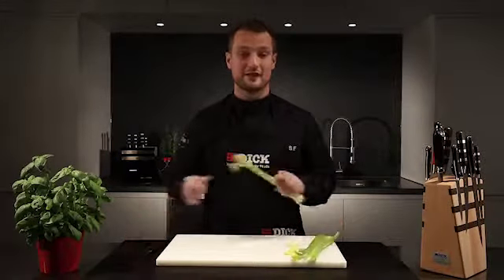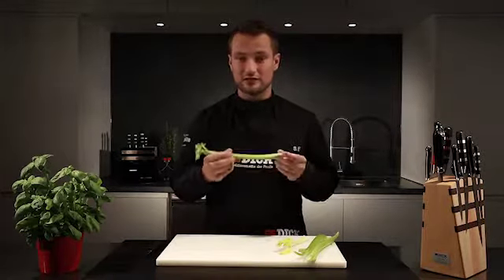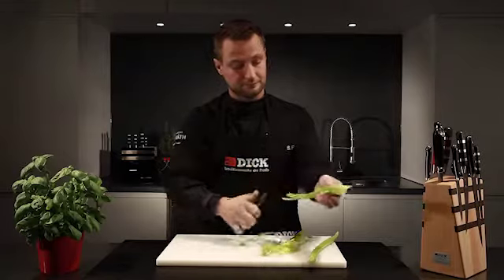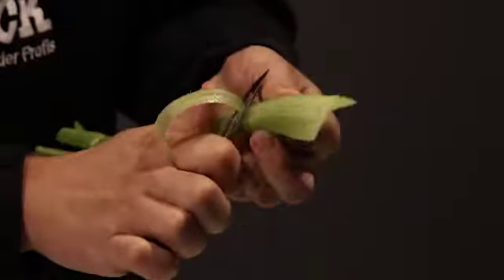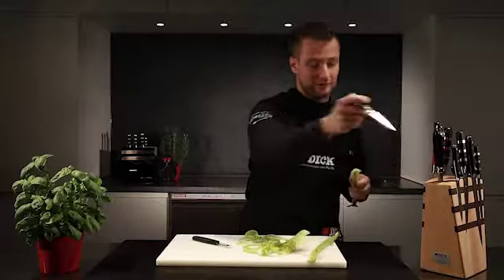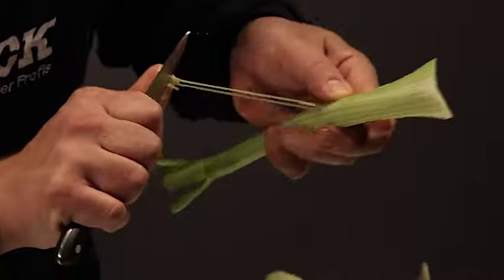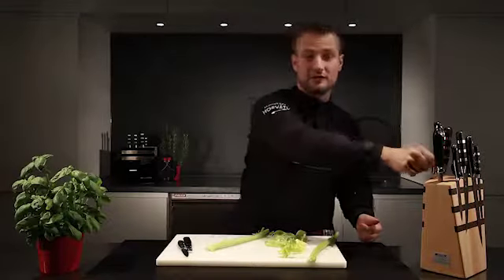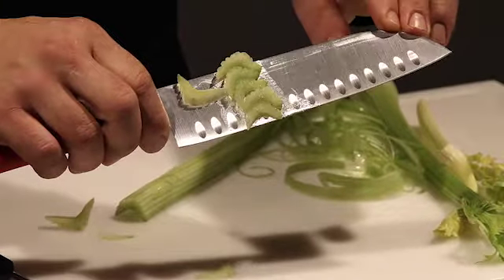F. Dick CUT: Celery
2-star chef Sebastian Frank shows you how to peel and cut celery optimally.